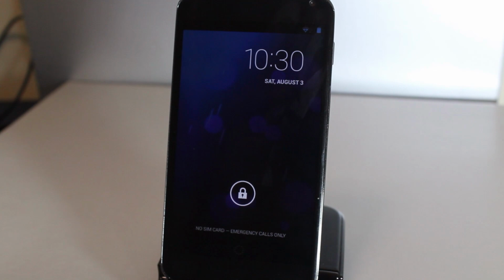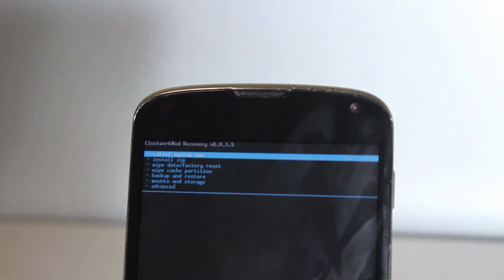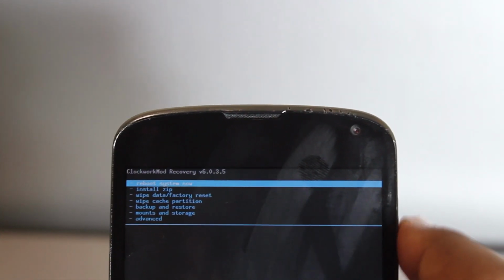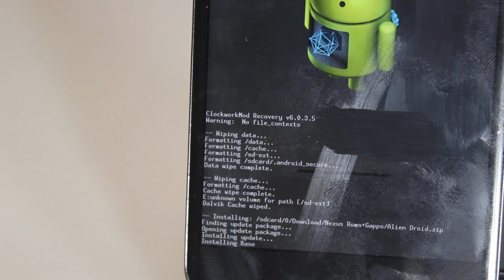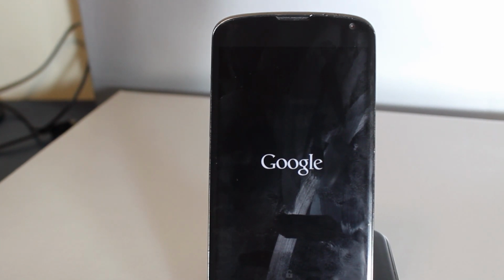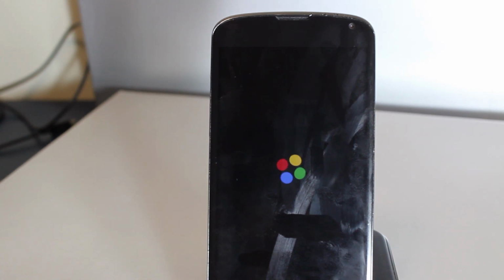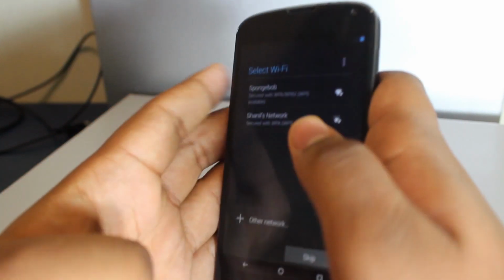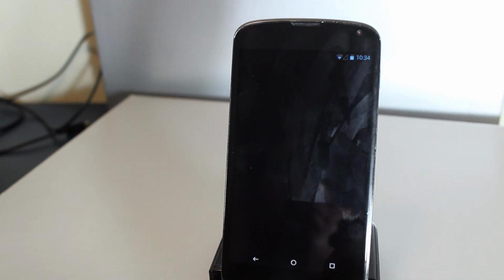How to Install the AlienDroid Rom for the Nexus 4 !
Comes Pre Installed with Google Apps!